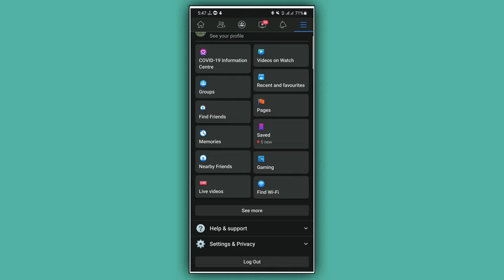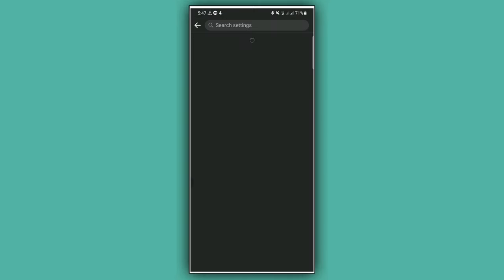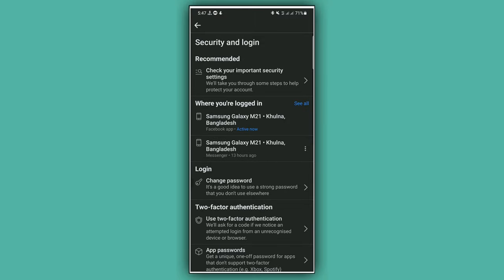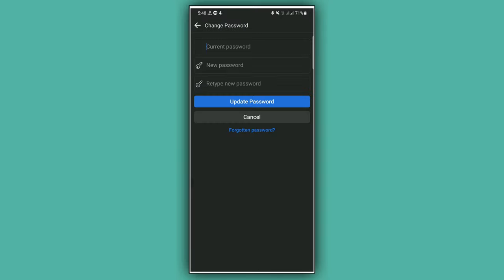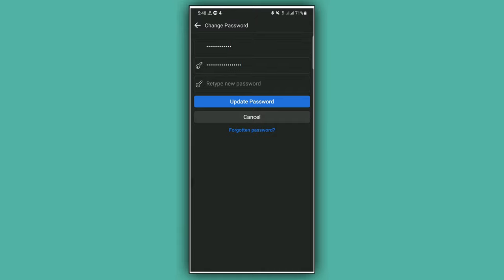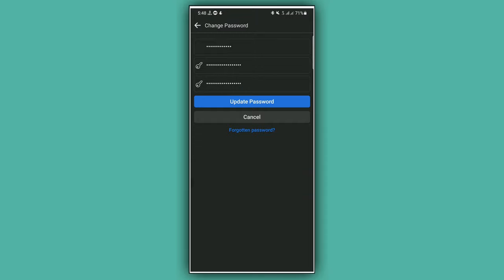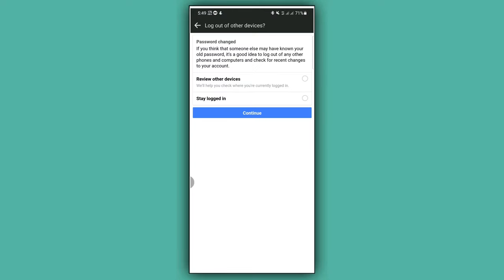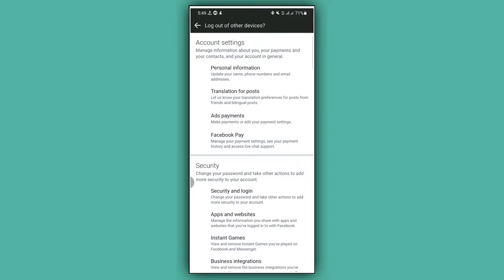How to change Facebook password 2021 || Facebook password change properly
Today we will learn how to change Facebook password 2021.
Facebook password change properly.

Video Step:

Step 1:  To change Facebook password, open your Facebook application,then log in your facebook account.

Step 2: Tap on 3 horizontal lines at the upper right corner, scroll down little bit and tap on "Settings &  Privacy" then tap on "Settings"

Step 3: From Settings, find out "Security and login" and tap on this.

Step 4: Now tap on "Change password"

Step 5: here you will see 3 boxes, Type your current password in the first box then type your new password in the second box and again type your new password in the third box. Now tap on "Update Password"

Step 6: Then two options will appears from there, select an option of your choice. I have selected "Stay logged in" that is second option. now tap on "Continue"

In the meantime, your Facebook password will be changed.

By following this simple procedure we can easily change the password of Facebook.

Facebook Password Change 2021.
How To Properly Change Your Facebook Account Password in English.
How To Change Password on Facebook (2021).
Facebook Password Change.

Copyrights: Tech Process